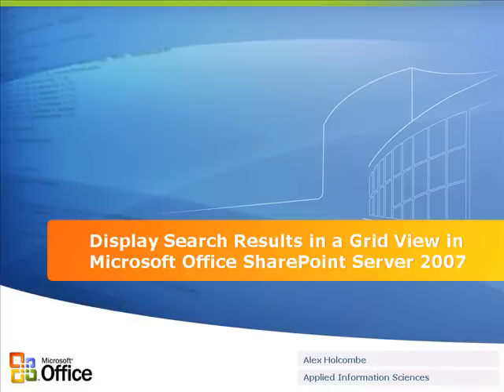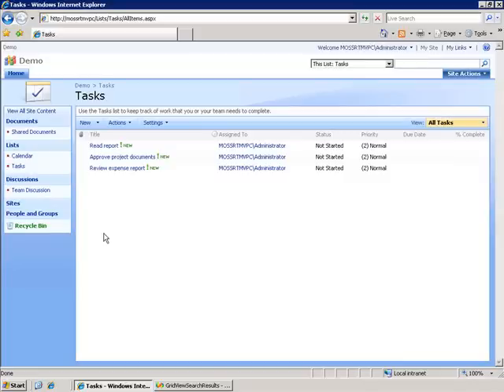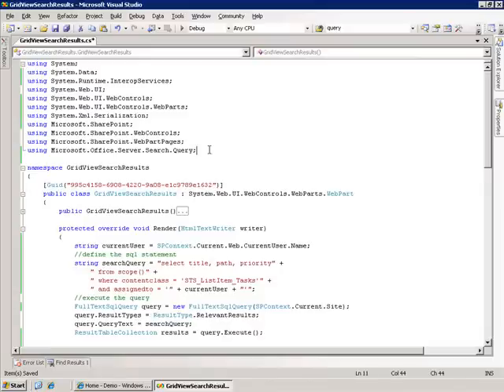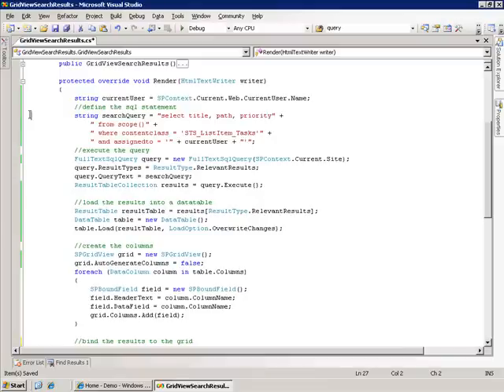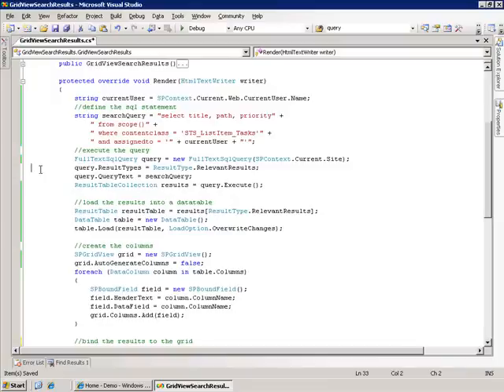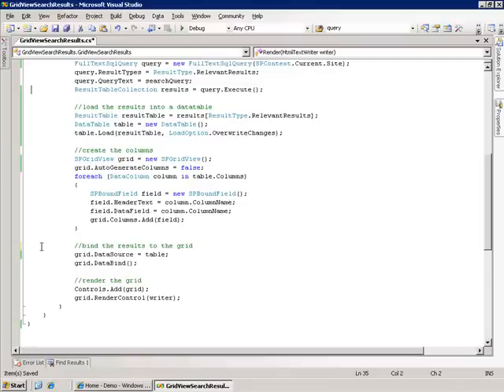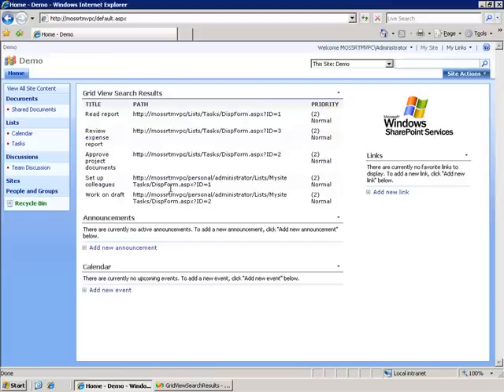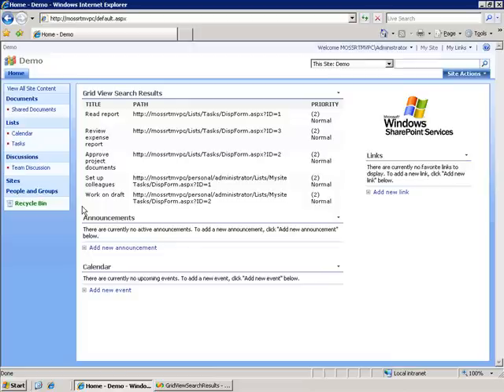SharePoint: Display Search Results in a Grid View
Learn how you can bind search engine results to an SPGridView control to display the results in a grid format in Microsoft Office SharePoint Server 2007.